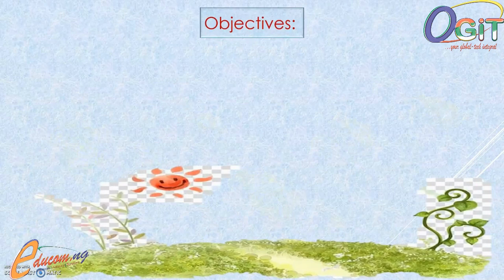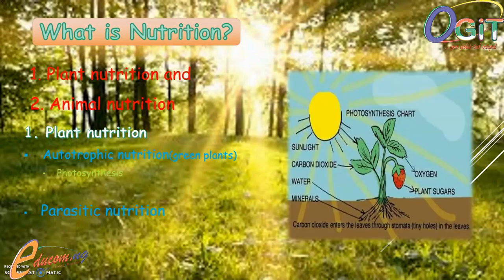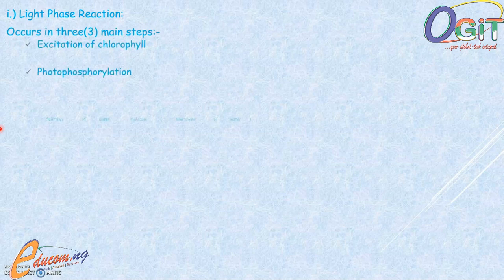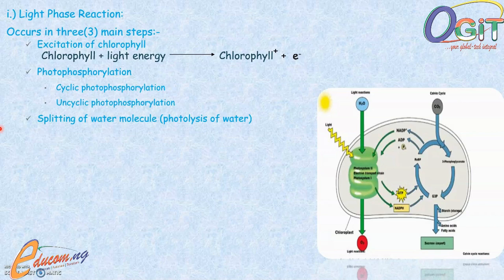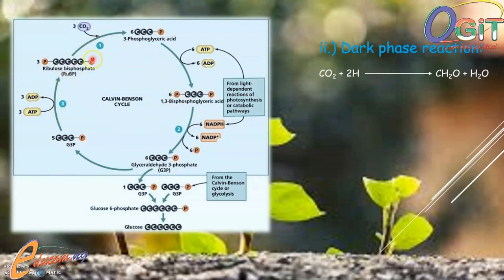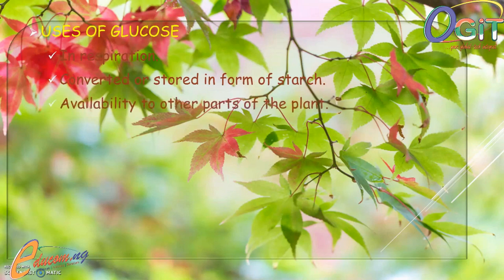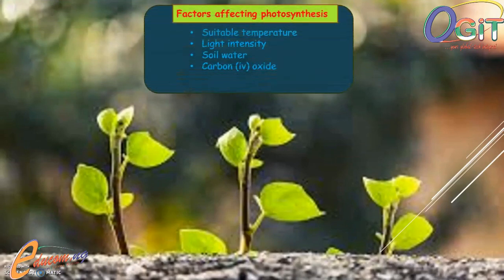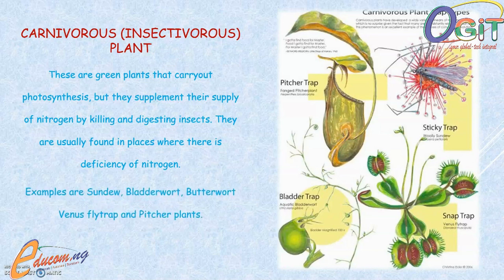PLANT NUTRITION --|| BIOLOGY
Nutrition is simply define as the process by which living organisms acquire energy and materials for life processes such as growth and development.

1. Types of nutrition
2. Plant nutrition
3. Photosynthesis etc..